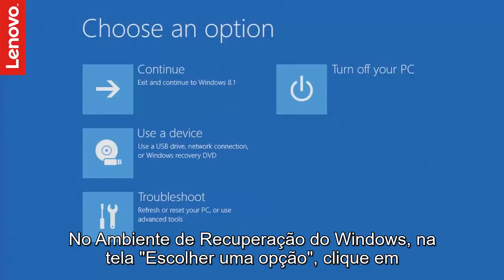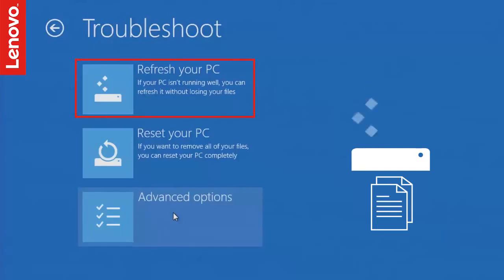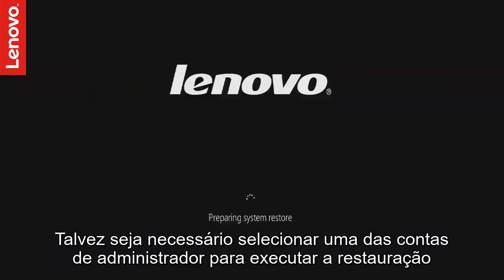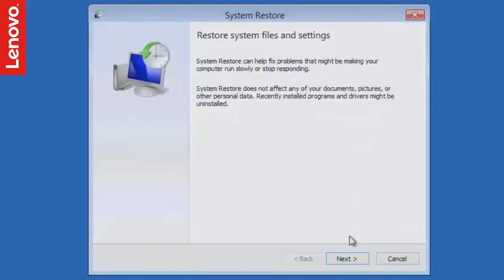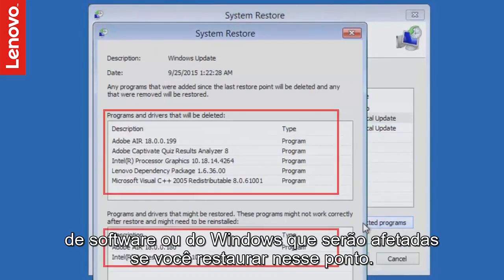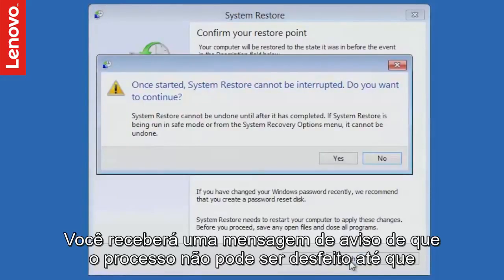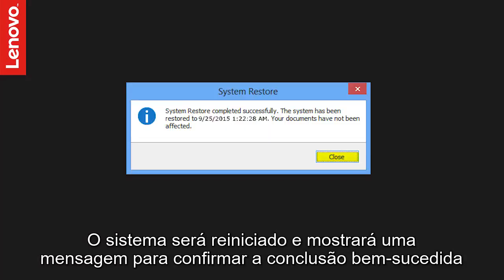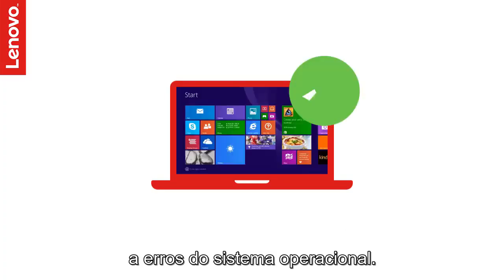Como restaurar seu PC a um estado prévio?